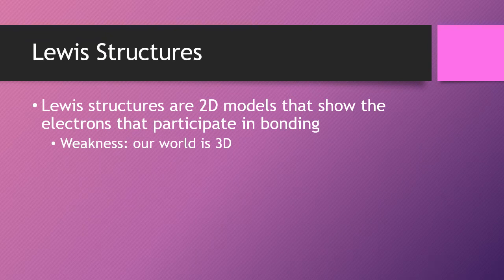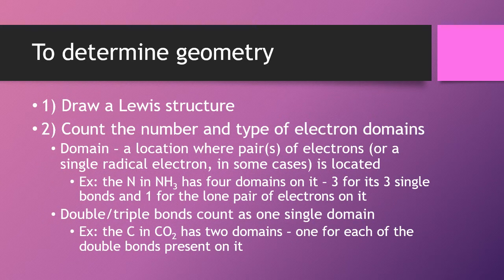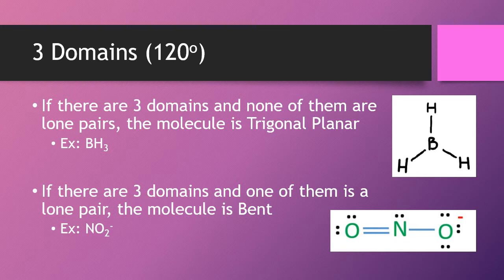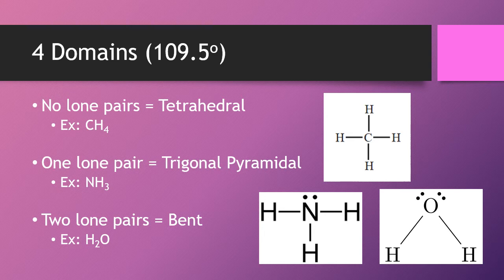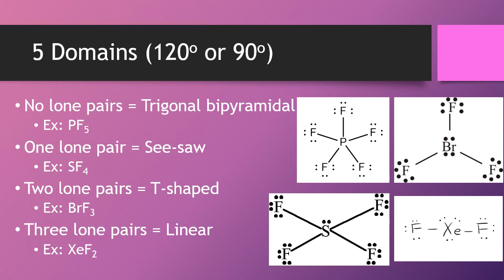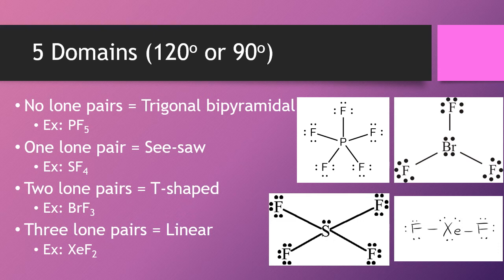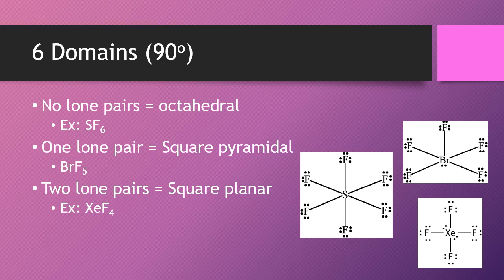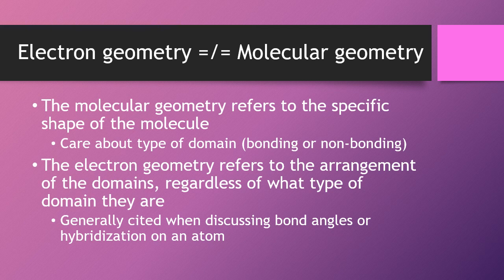AP Chem VSEPR Theory Overview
Watch this video to learn more about molecular geometry and VSEPR Theory.